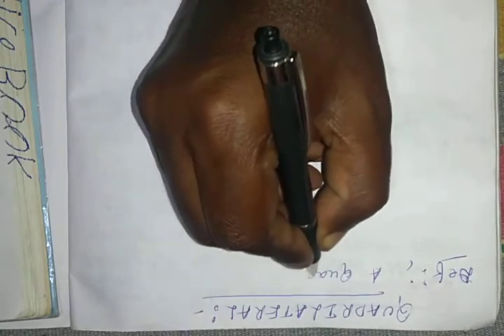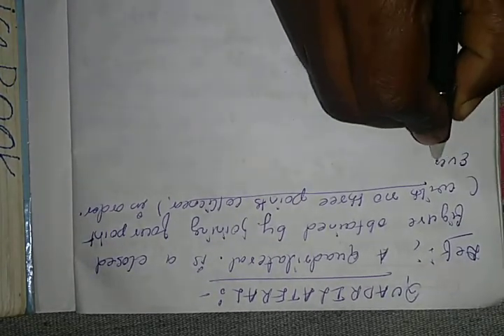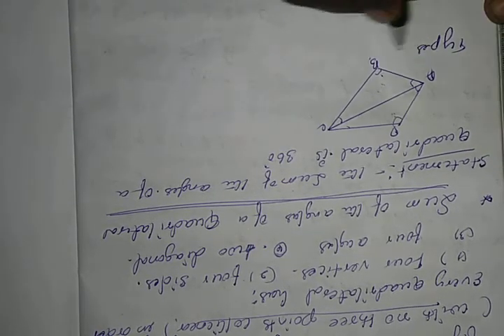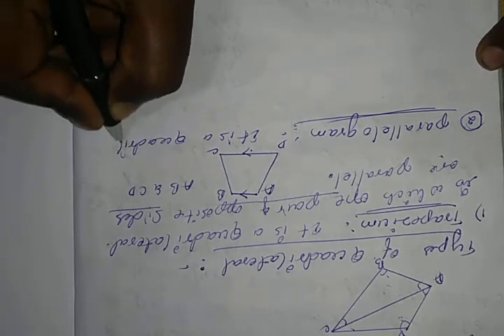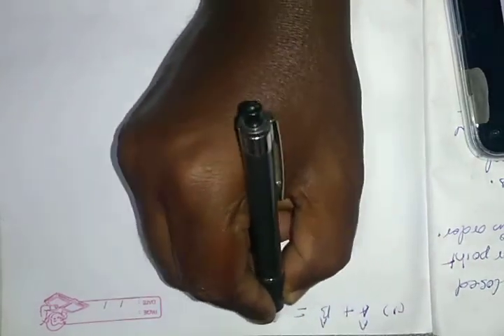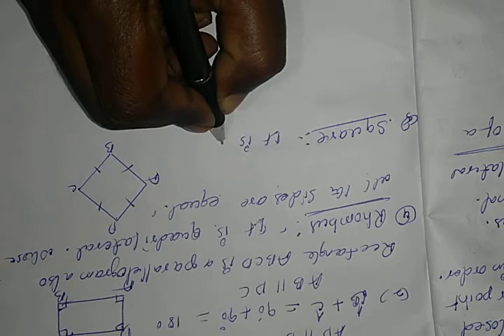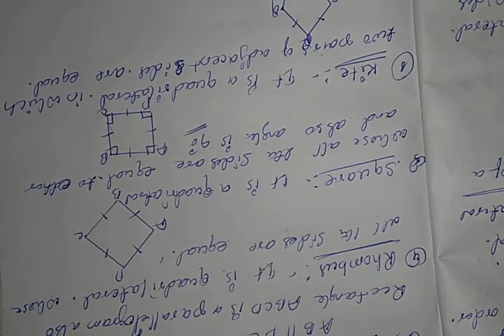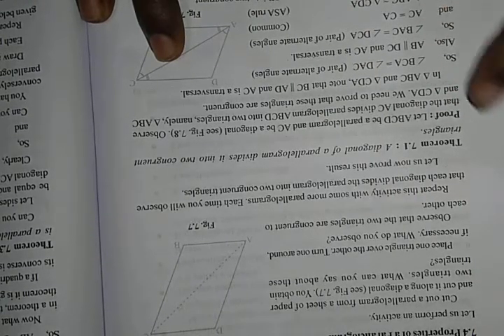CLASS IX MATHEMATICS QUADRILATERAL